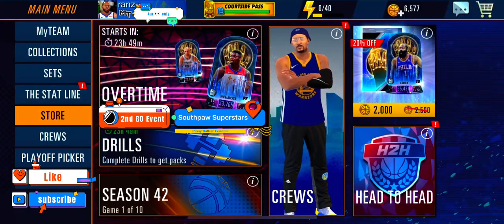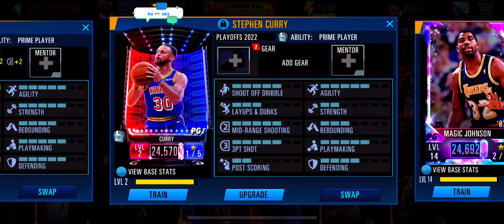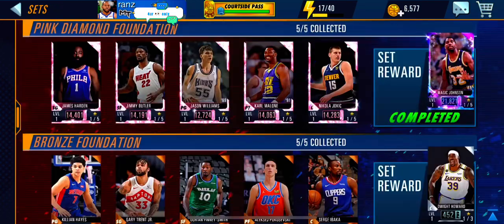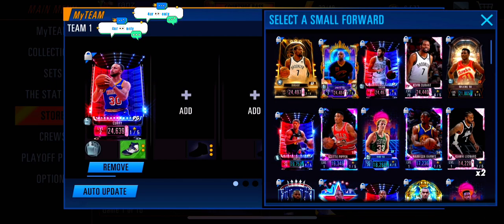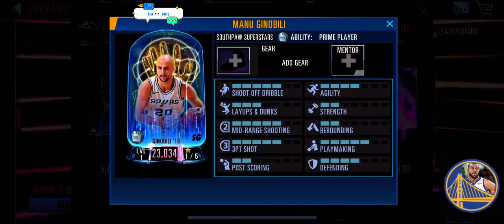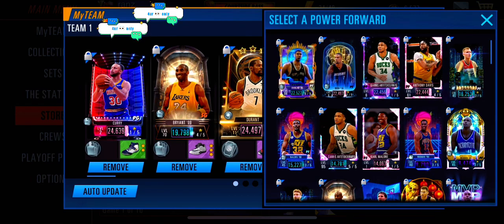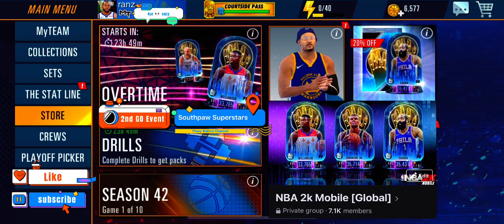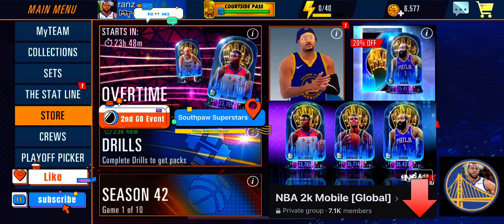Get Zion Williamson | NBA 2k Mobile [Overtime]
Pinoy B@llerz 🇵🇭 is a Youtube channel which offers video for NBA 2k Mobile Season 4

This video shows How to Get Zion Williamson in the upcoming Overtime Event

👉 Follow me on NBA 2k Mobile